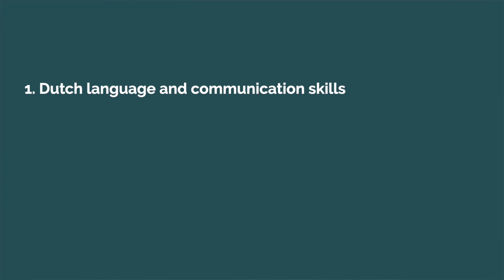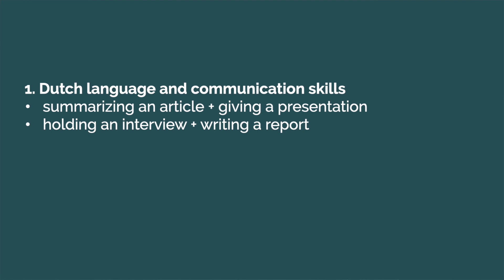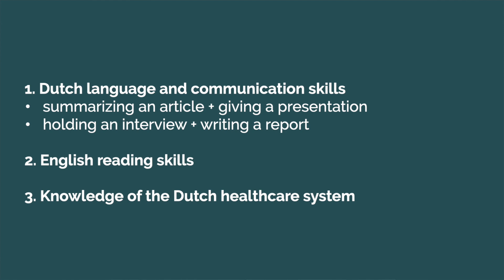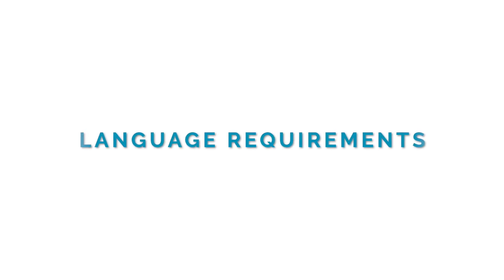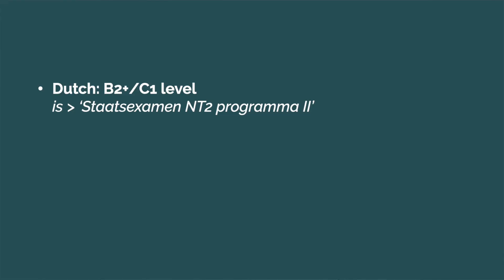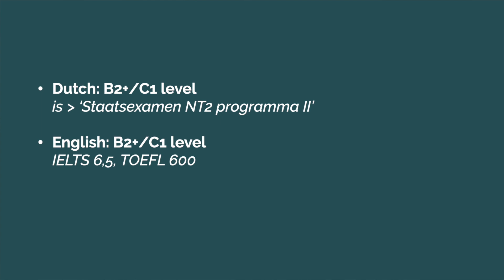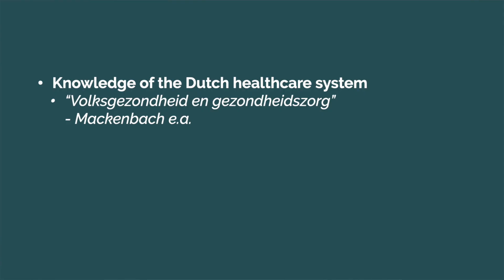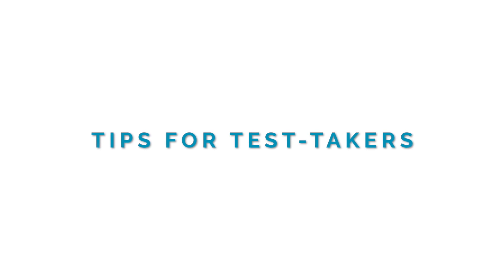Medical assessment – AKV test for academics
Learn more about the medical assessment (AKV test) for academics.